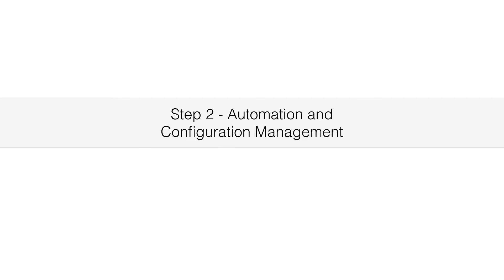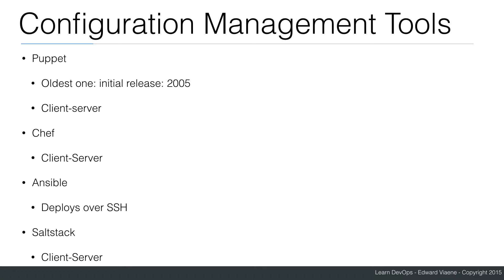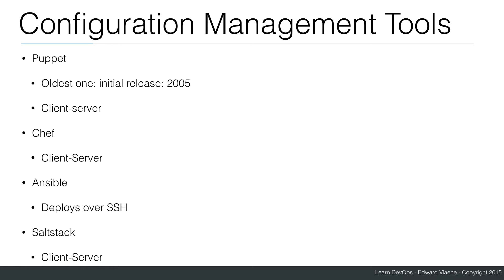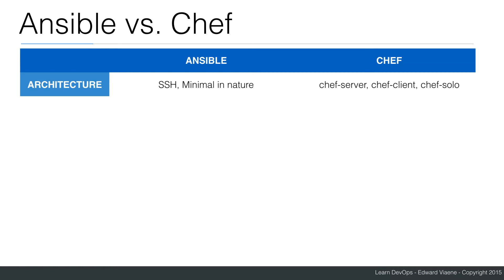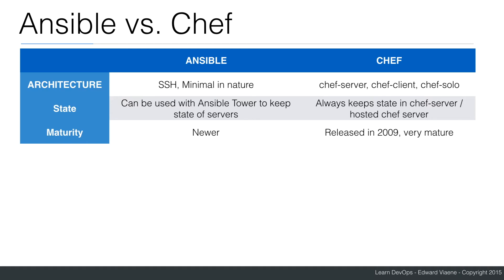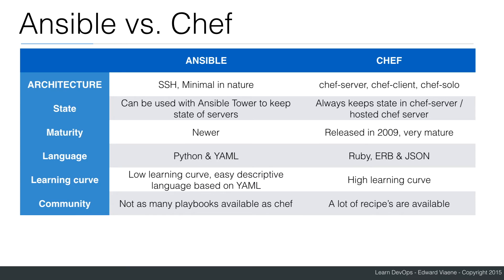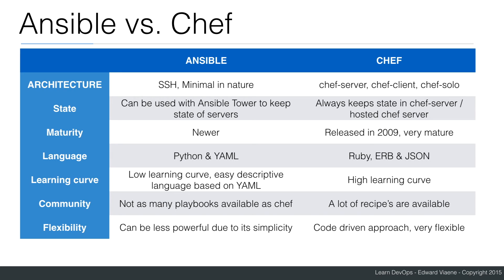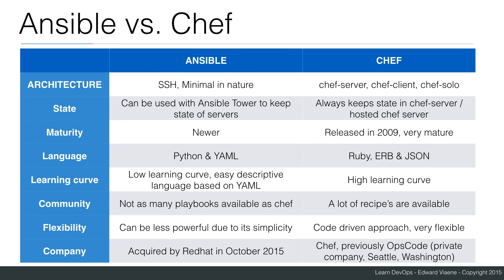Ansible vs Chef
This is part of the Learn DevOps: Continuously Deliver Better Software Course.